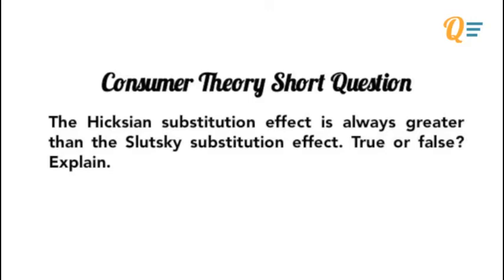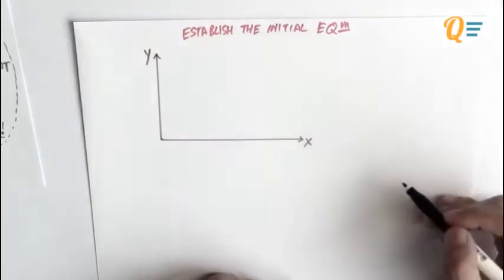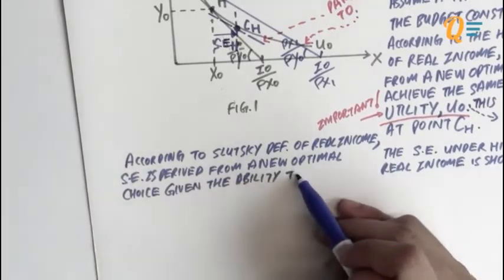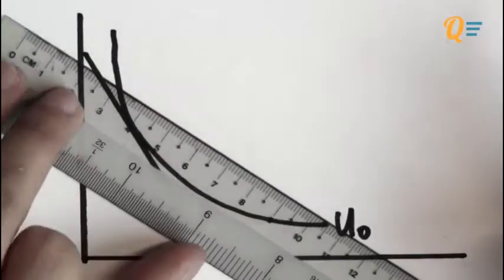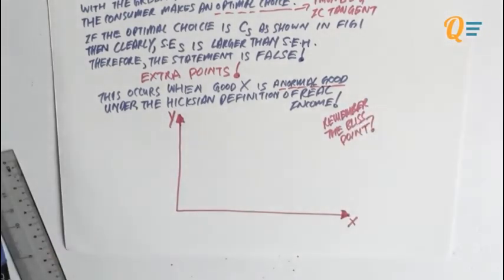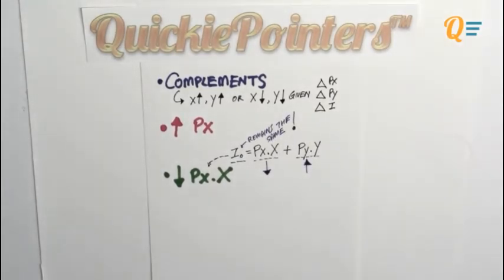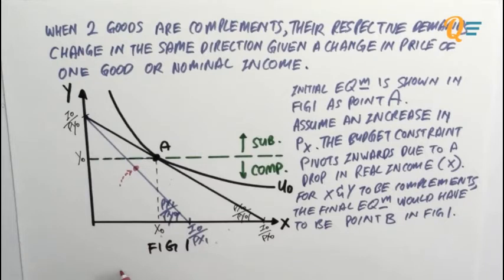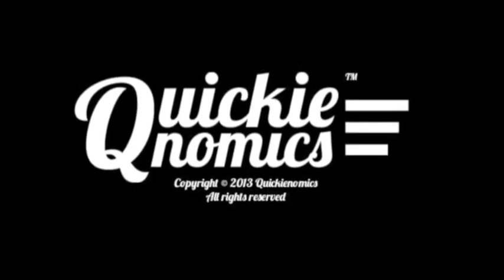EC1002 Intro to Econs Tutorials: Consumer Theory Short Questions #1 [FULL]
Welcome to the Real Quickienomics. You are watching the full version of EC1002 Intro to Econs Tutorials:  Consumer Theory Short Questions #1.

Question 1:

The Hicksian substitution effect is always greater than the Slutsky substitution effect. True or false? Explain.

Question 2:

In a world of two goods, x and y, and if both goods are complements then an increase in the price of one good will lead to a decrease in consumer spending on that good. True or false? Explain.